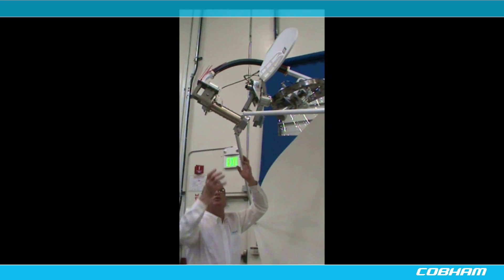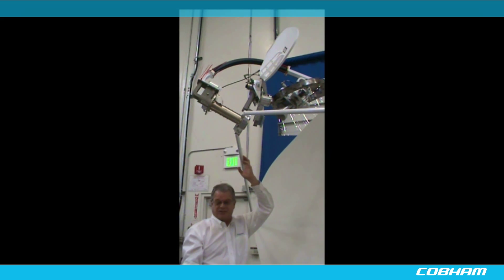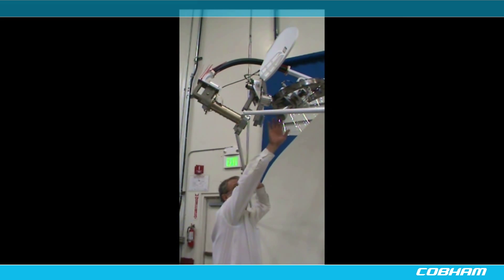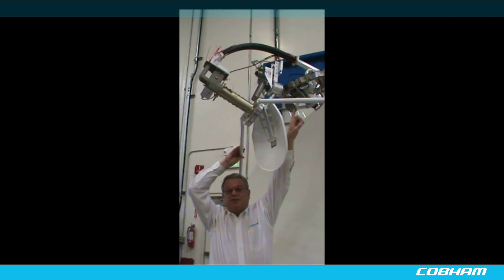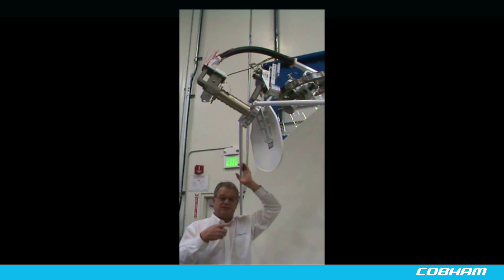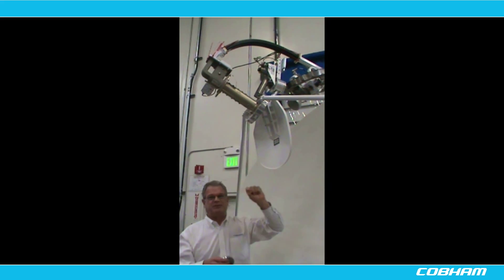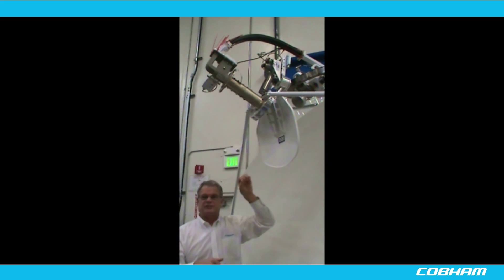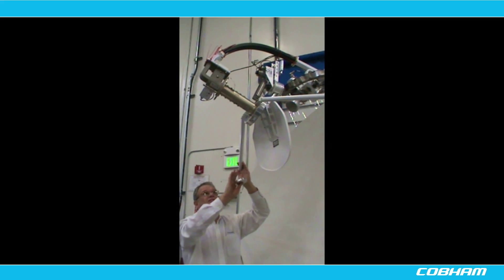Sea Tel Switchable Feed Kits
This  exciting  new product will eliminate the need to manually change feeds when transitioning from C-band service to Ku-band service. This product will benefit current deployed dual band Sea Tel 9797B systems and transition the product line into a standard system currently offering these features.

The Sea Tel Ku Switchblade Feed Kit is intended to not only provide a state-of-the-art technology upgrade for Cobham SATCOM customers, but also offers a simple solution that reduces labor expenses and costs. The Sea Tel Ku Switchblade Feed Kit is an extremely versatile option that increases up-time and operational flexibility for vessels.